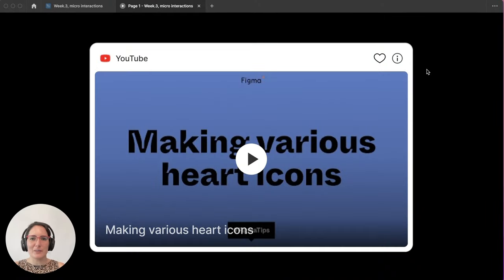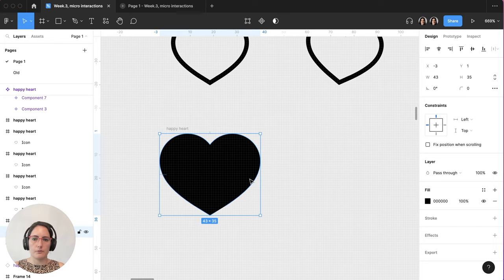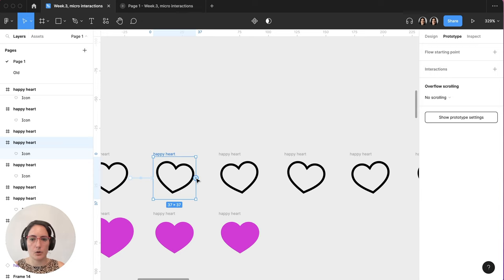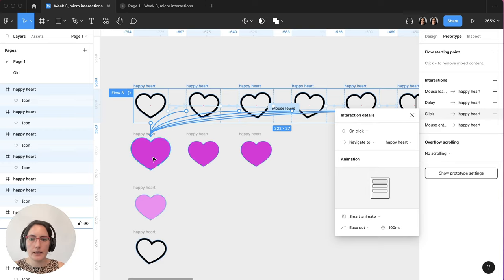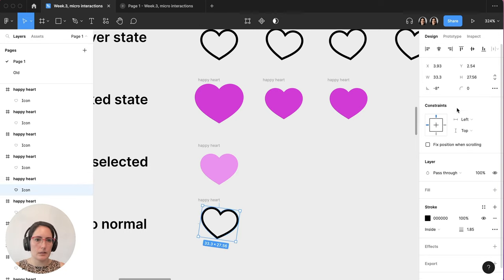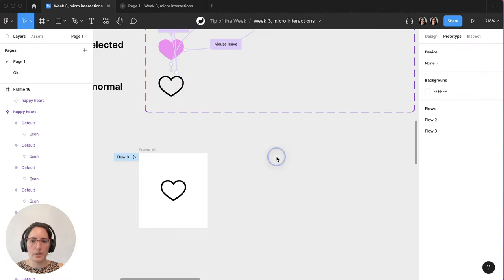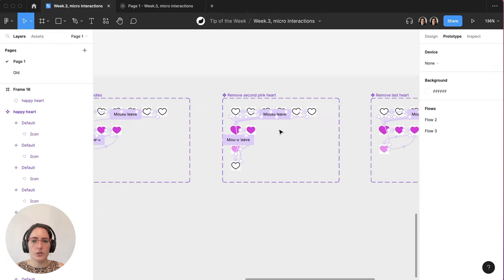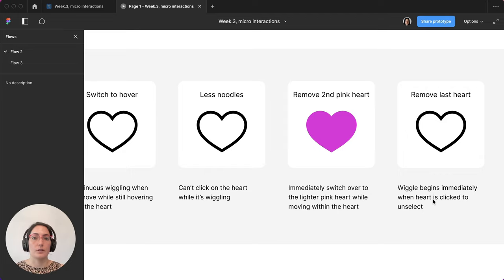Micro animations in Figma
In this Figma tip, learn how to create a micro animation (also knows as micro interaction) using a heart icon. This tutorial covers the use of interactive components and prototyping.

This tip starts with an icon already created, but if you need help creating a heart icon, check out Miggi's tutorial